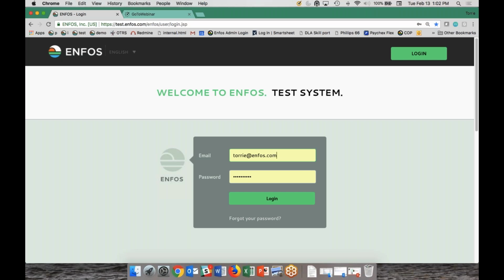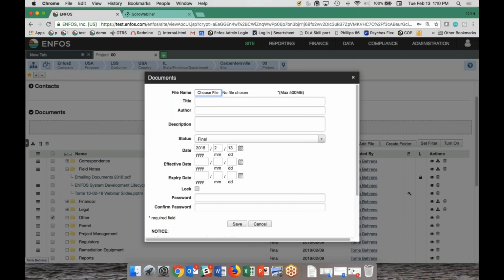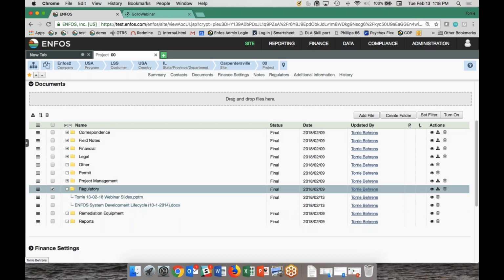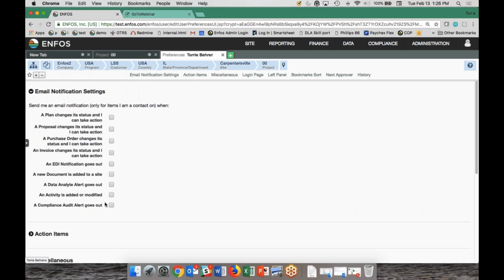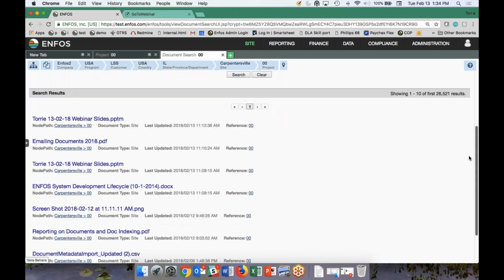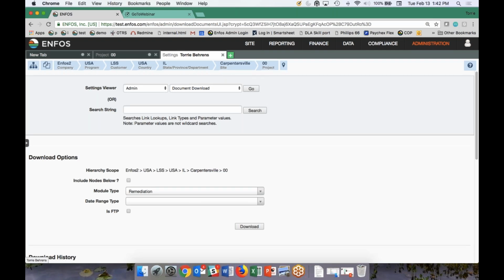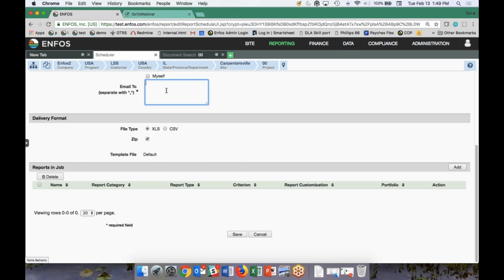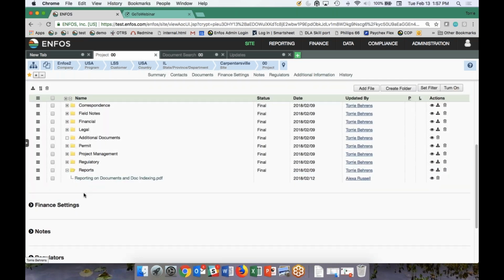ENFOS Expert Series -- Document Management: Beyond The Basics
Join Torrie Behrens, Senior Implementation Manager at ENFOS as she dives into some of the more advanced features of the Documents module.

The ENFOS Expert Series is designed to act both as refresher training and as a way for you to increase your proficiency and get the most value out of ENFOS!

ENFOS is what companies around the world use to organize their environmental cleanup.
It’s a cloud software platform that connects all of the complex information involved in environmental remediation and decommissioning.

Webinar recorded on February 13th, 2018.